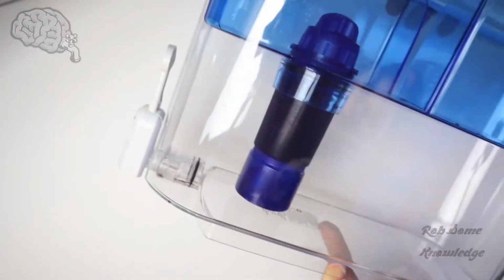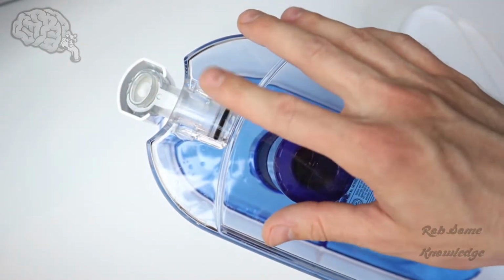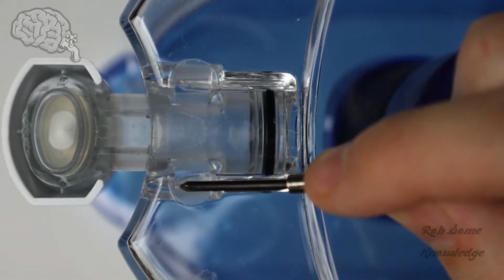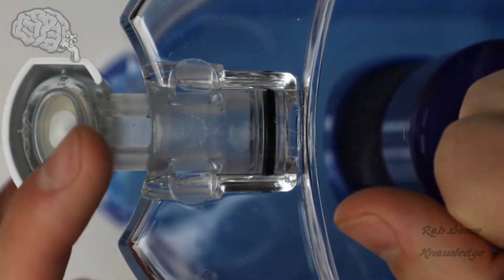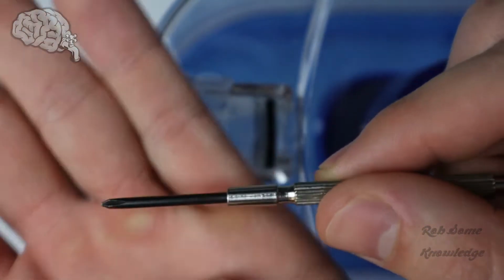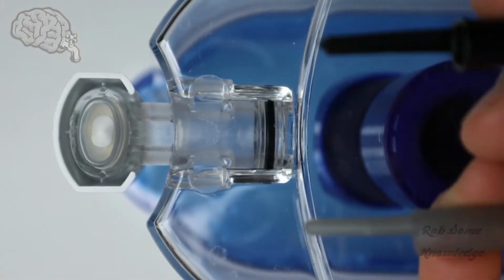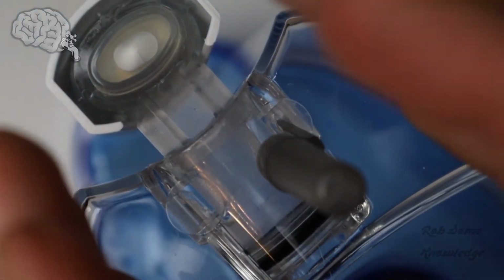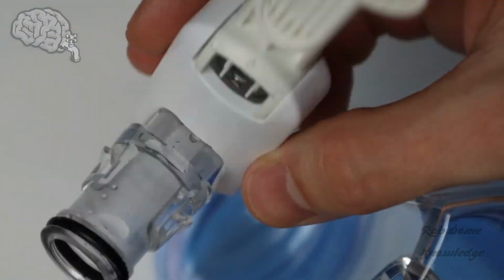How to Remove Spout from PUR Water Dispenser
Detailed video showing how to remove the spout or spigot from a PUR water dispenser. This is great to be able to clean or soak the spout to make sure its nice and clean! I received a few comments asking about this so here you go!